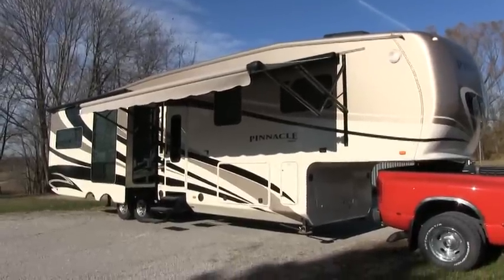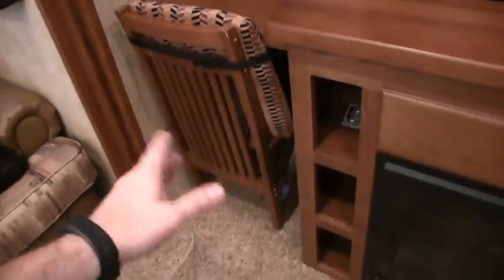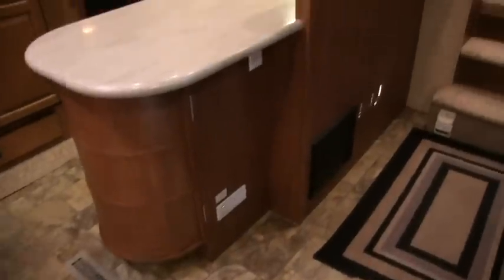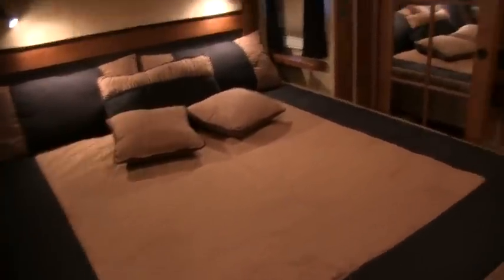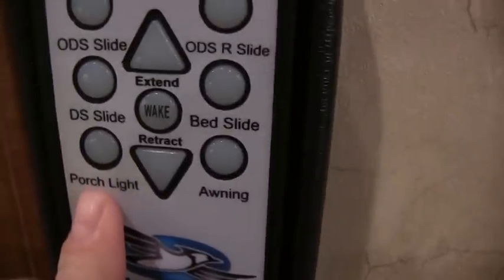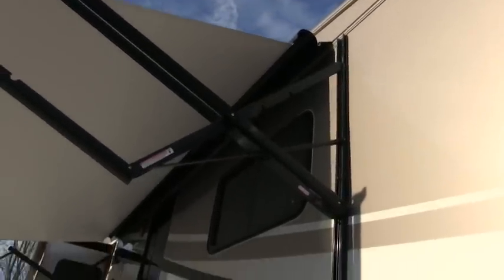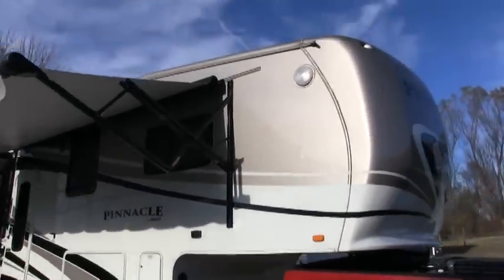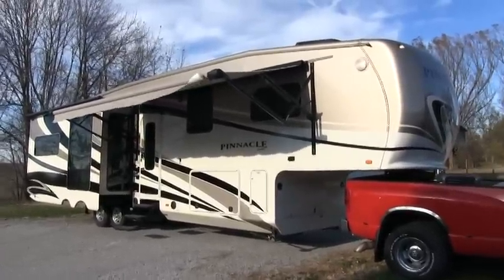2012 Jayco Pinnacle 36REQS fully loaded luxury 5th wheel camper walk-around tutorial video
SOLD!
For sale by owner...SOLD!